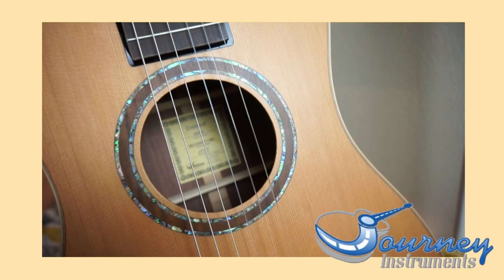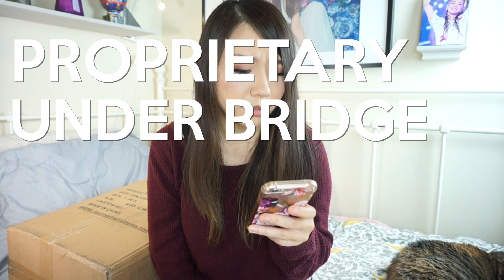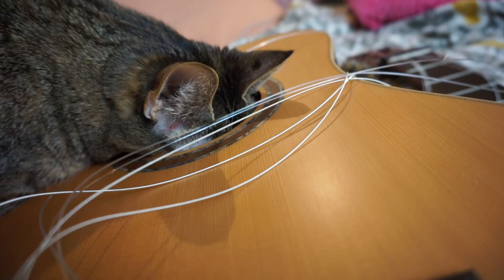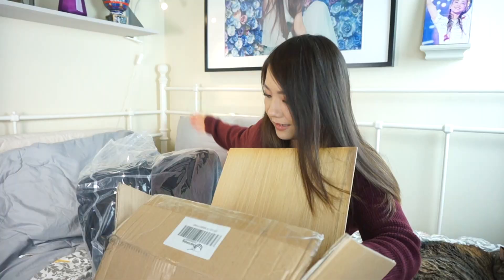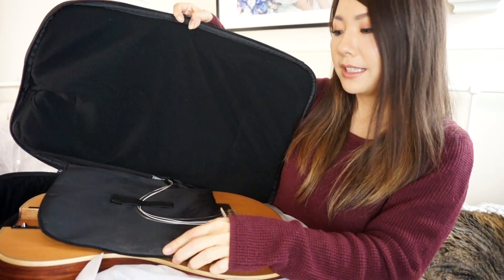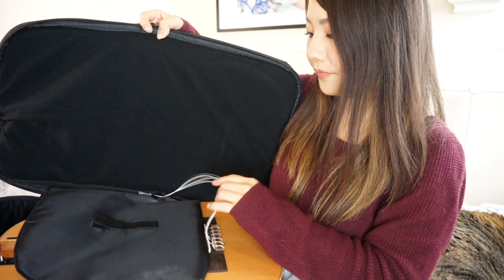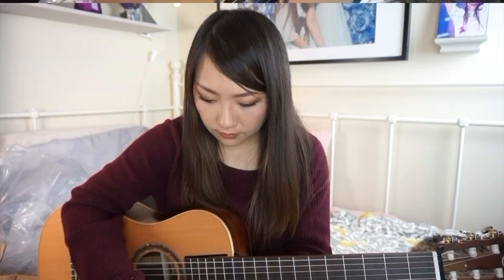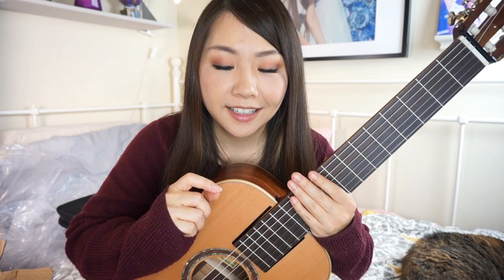Unboxing | Travel Guitar by Journey Instruments -First Impression REVIEW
Journey Instruments Collapsible Travel Guitar REVIEW: Unboxing and First Impressions

About the Guitar:
Classical Cedar Pau Ferro – OC522

Soundboard: Solid Cedar
Back:  Solid Pau Ferro
Sides:  Layered Pau Ferro
Bracing: Classical Torres Bracing
Binding: Maple
Scale: 650mm Full Classical Scale
Finish: Matte polyurethane on soundboard & Matte polyurethane on back and sides
Bridge: Ovangkol, high break-angle
Tuners:  18:1 Precision Open Tuners

Electronics: Our included Journey™ under-saddle passive transducer pickup system delivers accurate and clear amplification for any PA system or amp.

Removable Neck Assembly:
Stainless steel load-bearing components
Push-button release latch under neck
Large adjustment knob on back

Neck:
Carbon fiber reinforced Spanish shape with two-way adjustable truss rod
Solid Mahogany
Neck width at nut: 52mm
Compensated bone saddle

Strings:  Savarez

Guitar Dimensions and Weights:
Weight: 4.4 lbs (2.0kg)
Weight With Case: 7.4 lbs (3.3kg)
Maximum depth: 4.64 in (11.8cm)
Minimum Depth: 3.5 in (8.9 cm)
Body Length: 18 in (45.7cm)
Lower Bout Width: 12.5 in (31.8 cm)

lllllllllllllllllllllllllllllllllllllllllllllllllll
llllllllllllllllllllllllllllllllllllllllllllllllllll

Gear used:
Camera:  Sony Nex3n
Editing Software:  Final Cut Pro X
Recording Software:  Garage Band
Mic:  Samson USB mic
Interface:  Focusrite Scarlett 2i2
-Dream
-The Elevator Bossa Nova
-E.R.F.
-Hey